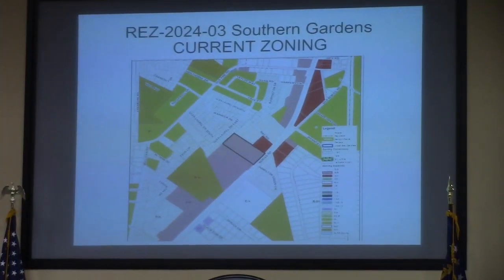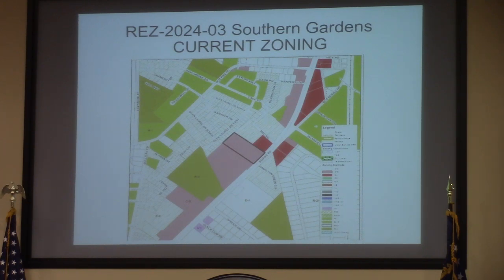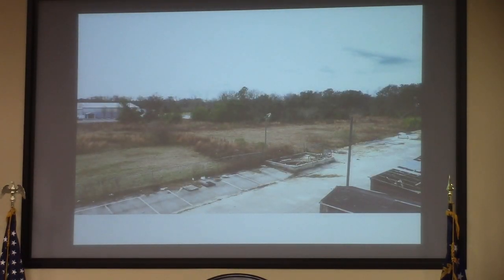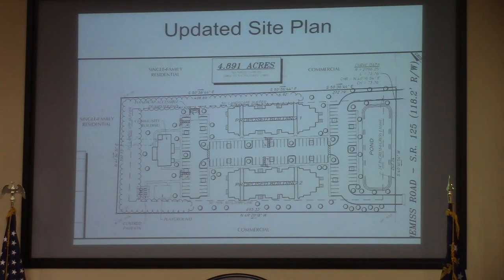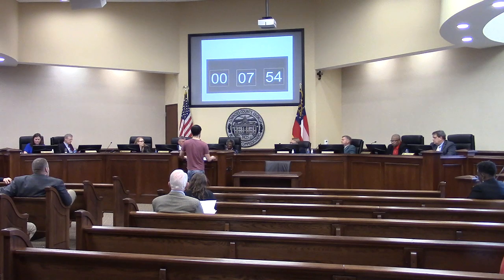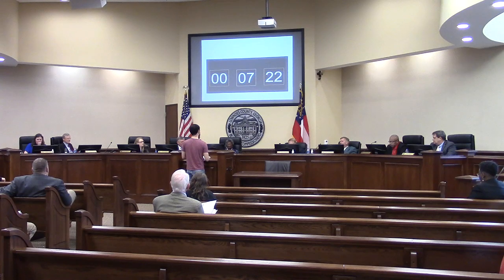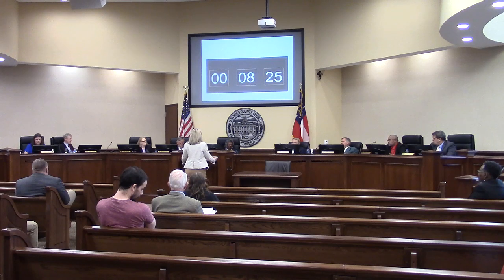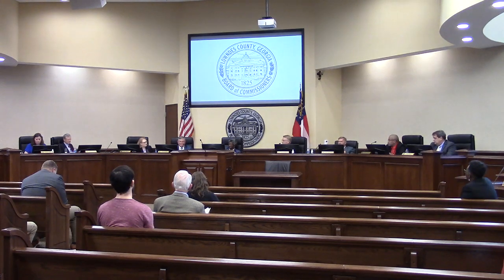5c. REZ-2024-03 Southern Gardens, 4609 Bemiss Rd. 5ac, C-G to P-D, @ LCC Regular 2024-03-12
Lowndes County Board of Commissioners (LCC) Regular Session - 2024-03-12

5c. REZ-2024-03 Southern Gardens, 4609 Bemiss Rd. 5ac, C-G to P-D, County Utilities

Commissioners approved the revised layout.

Again, close to existing services. That's a good thing.